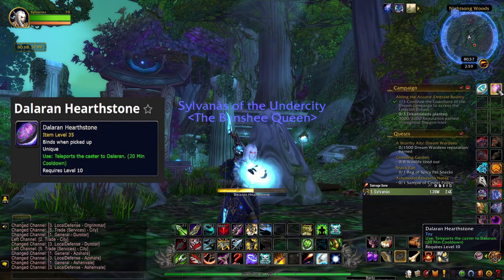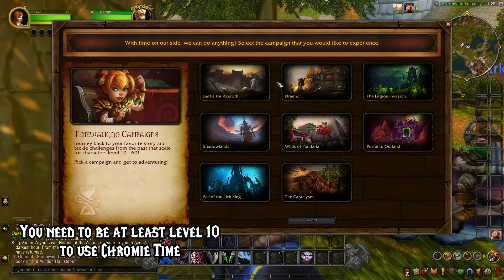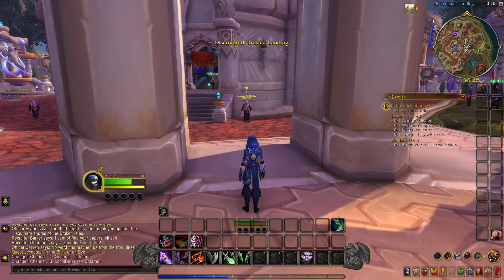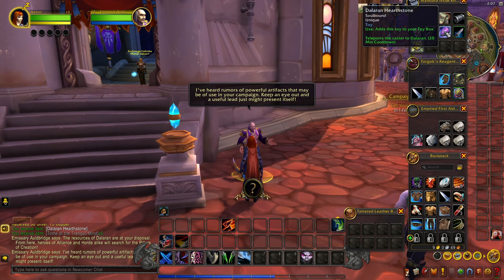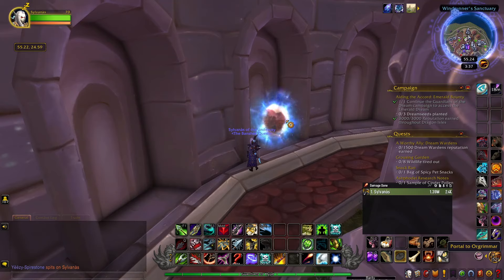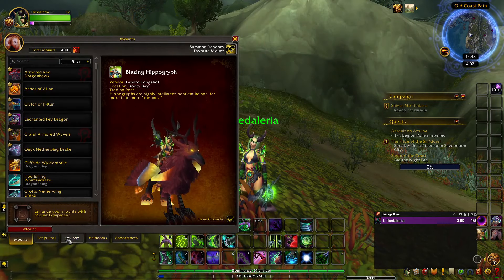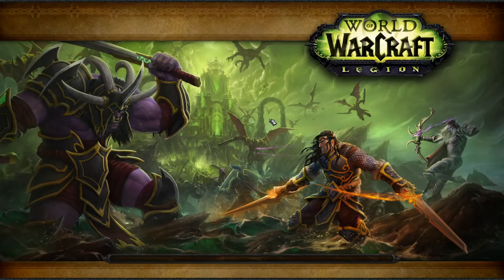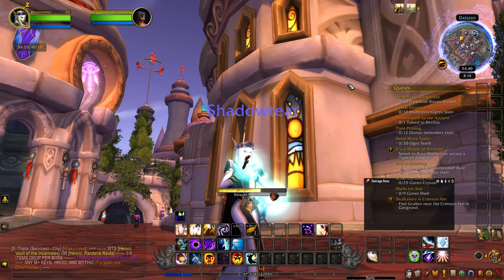How to Get Dalaran Hearthstone Fast & Easy 2024 WoW Guide! (New Player Friendly + Tips)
In this video I'll show you how to get your Dalaran Hearthstone! Whether you're a brand new player, or you're coming back after a break :)

If you don't have your Dalaran Hearthstone yet, it's something you definitely need! It's another Hearthstone you can have in World of Warcraft with only a 20 minute cooldown! This makes it a great way to quickly travel and get back to your capital city of Stormwind or Orgrimmar using the portals in Dalaran.

The Dalaran Hearthstone came out in the Legion expansion in 2016, and brings you to the Dalaran that's located in the Broken Isles.